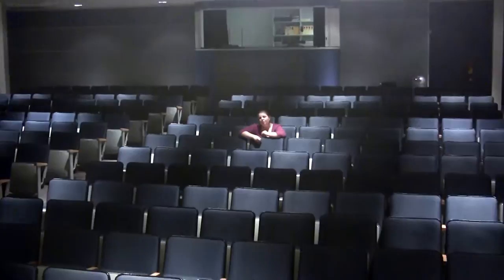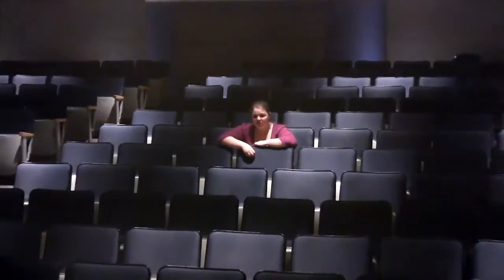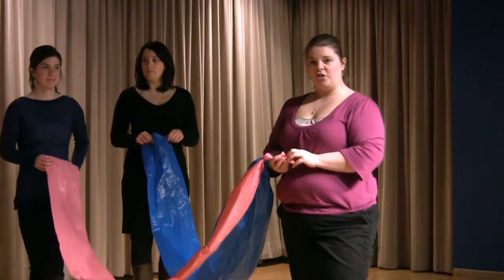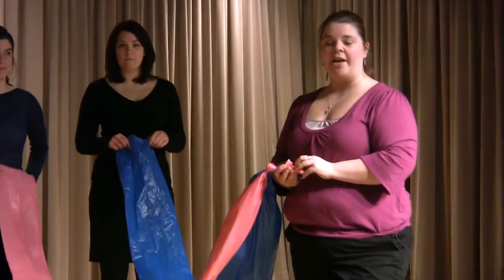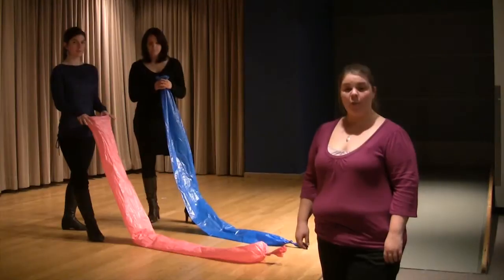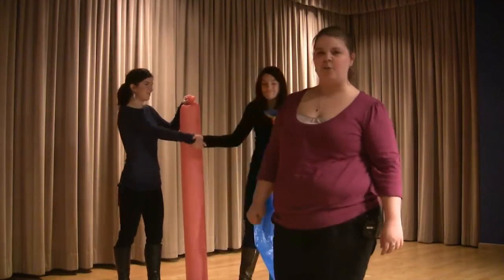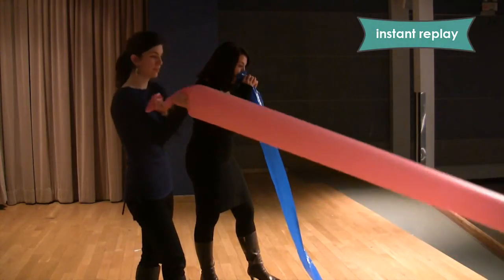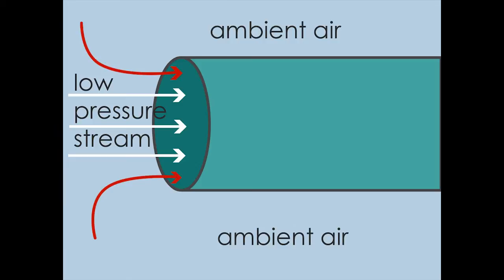Bernoulli Principle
This exciting experiment demonstrates how air flow and pressure are related through the Bernoulli principle. From airliners to homemade kites, this fundamental physics concept makes flight possible. To see the Bernoulli principle in action, download this simple template for building a kite: